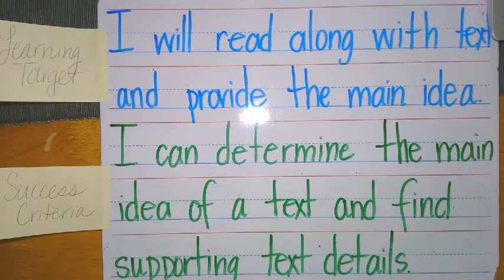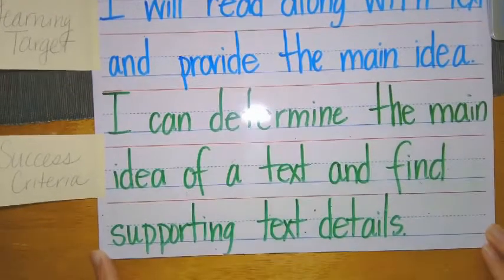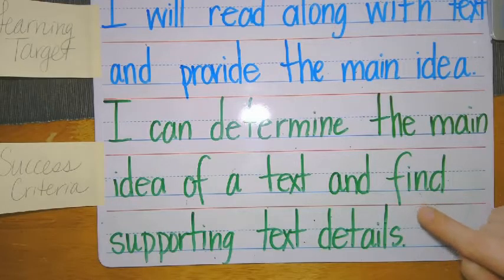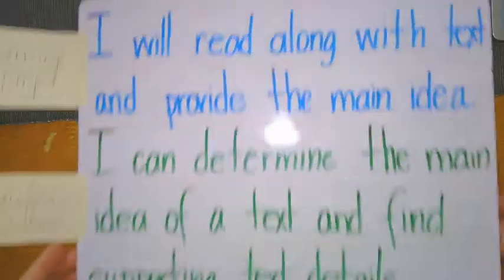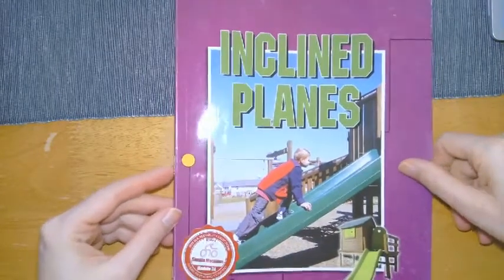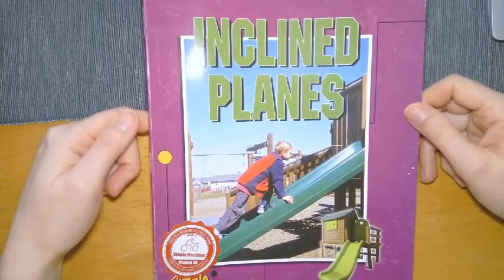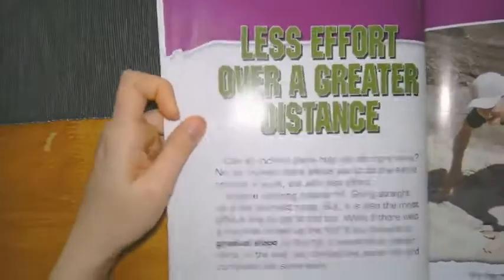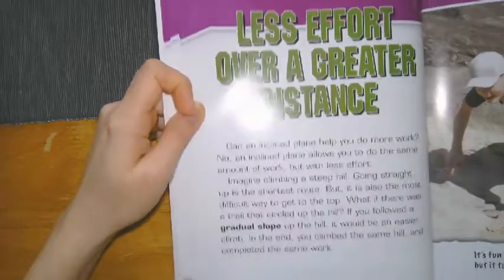Week 3, ELA Lesson; Video03 23 20 141721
"Inclined Planes" read aloud with main idea.